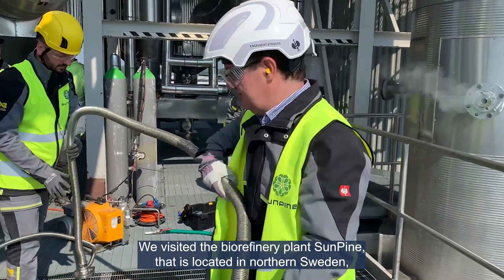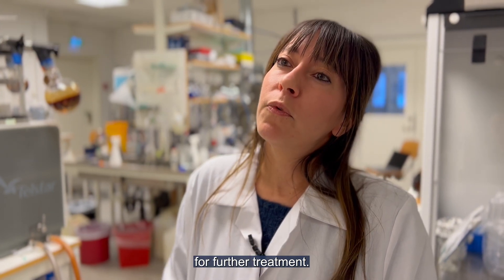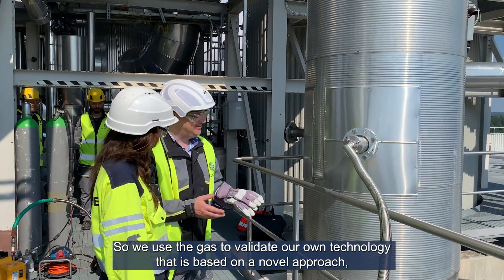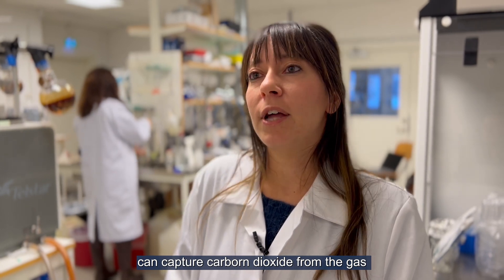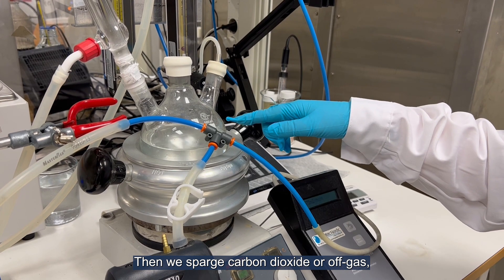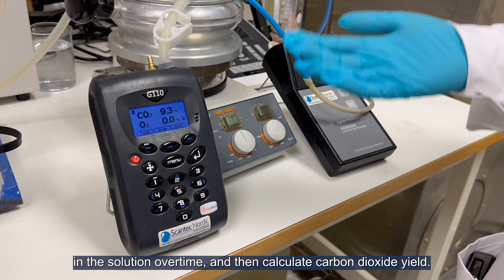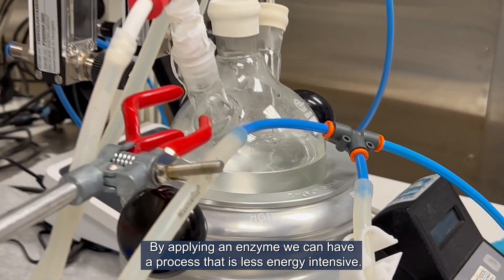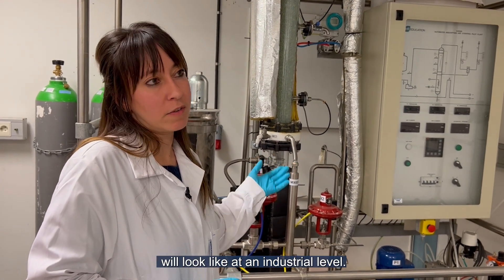Capture carbon dioxide using biotechnology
Carbon Capture Utilization (CCU) is a crucial set of technologies to decarbonise the industry and help our economy to move away from fossil fuel as described in the recently published IPCC AR6 WG3 report. Io Antonopoulou, researcher in Biochemical Process Engineering at Luleå University of Technology, participates with her research team in VIVALDI project, an important CCU-project, in cooperation with the biorefinery SunPine in northern Sweden.